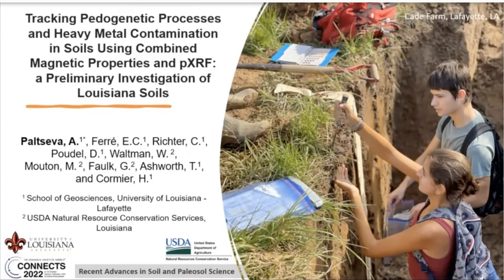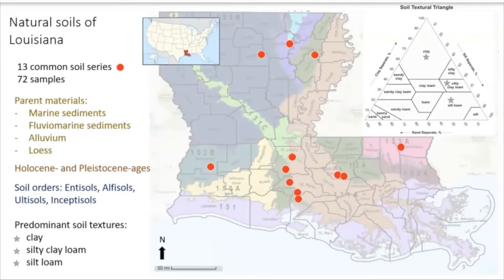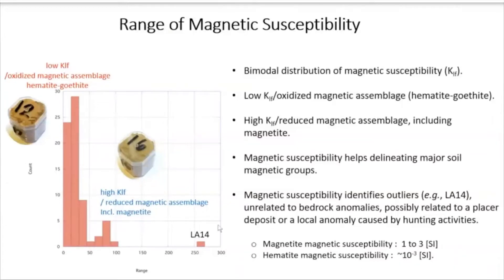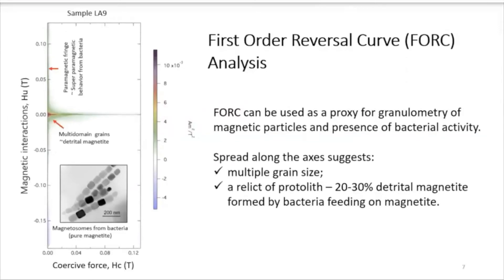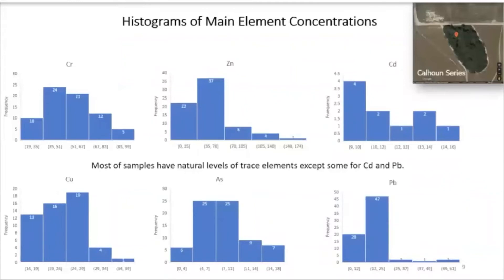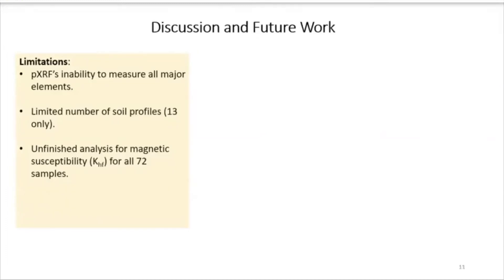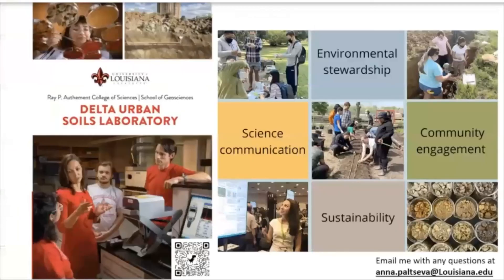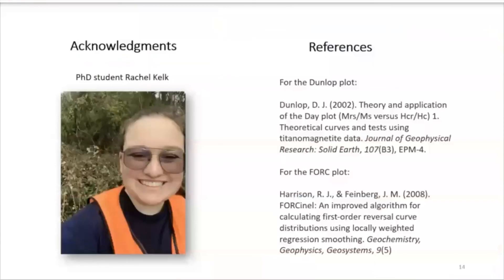Tracking pedogenetic processes using combined magnetic properties and pXRF. GSA 2022 Conference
Pedogenetic processes have long been known to affect the magnetic properties of soils. Conversely, contamination of soils by heavy metals (e.g., Cu, Pb, Zn, and Cr) should not primarily result in major changes in magnetic properties because these elements are characterized by low Bohr magnetons. Here we empirically investigate soils' heavy metal concentration and magnetic properties to evaluate potential correlations. We use an array of magnetic properties, including low field magnetic susceptibility, magnetic remanence, and high field properties, as well as chemical element concentrations determined with pXRF. While previous studies demonstrated a link between magnetic susceptibility and the concentration of heavy metal elements, the pedogenetic processes responsible for such correlations remain unclear. Eighteen samples from three soil series (Dundee, Gallion, Memphis) were analyzed for Natural Remanent Magnetization (NRM) using a spinner magnetometer, low-field magnetic susceptibility (Klf) – with a Kappabridge KLY4, Magnetic Saturation (Ms), Magnetic Remanent Saturation (Mr), Coercitive Force (Hc), and Coercivity of Remanence (Hcr) - with a vibrating sample magnetometer. The results from the Dundee and Gallion sites had magnetic properties, which correlated with a more significant contribution of paramagnetic materials relative to ferromagnetic. The increased magnetic coercivity without a corresponding magnetic saturation increase may indicate titanium inclusions for Gallion. With its much higher magnetic saturation, Memphis correlated strongly with ferromagnetic minerals such as magnetite or hematite. This work on the natural properties of Louisiana soils will be a baseline for future studies on understanding anthropogenic pollution load and the re-distribution of metals under extreme weather events.